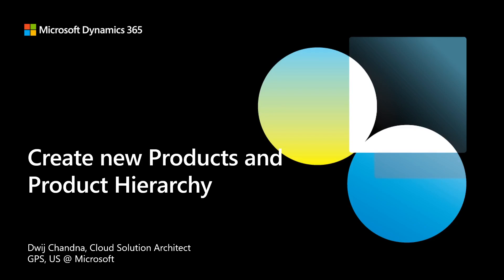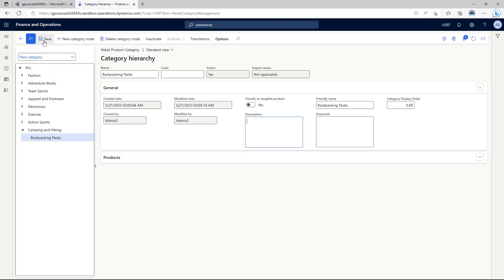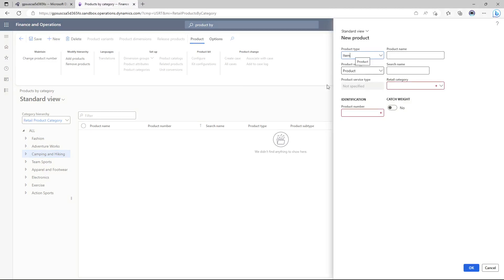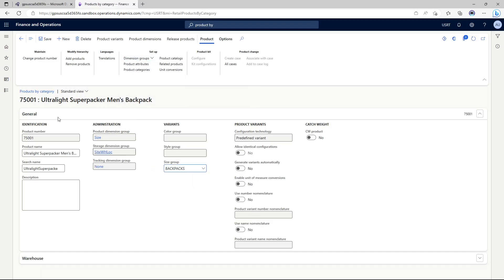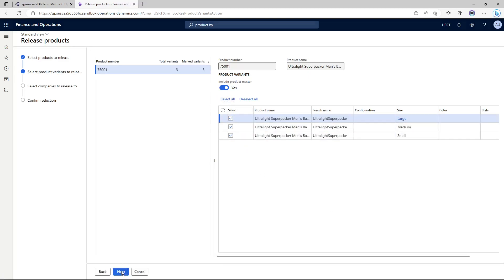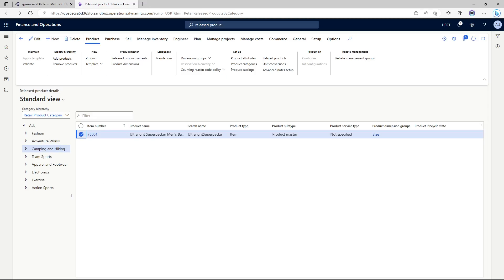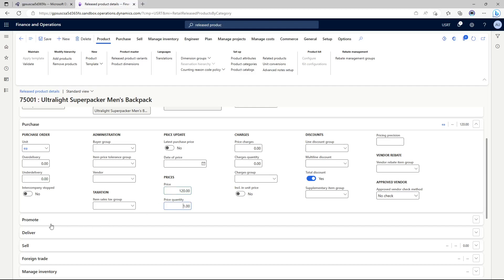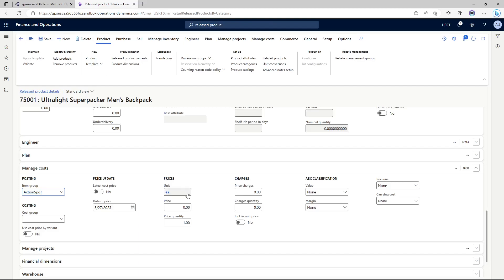D365 Commerce Academy - Create new Products and Product Hierarchy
Commerce Academy Lab 05 - Create new commerce product hierarchy nodes, create a new dimension group and create new products in Commerce Headquarters. Create variants and release the products to a legal entity. Define additinal configurations at product level to ensure newly created product can be used in transaction at newly created online store.